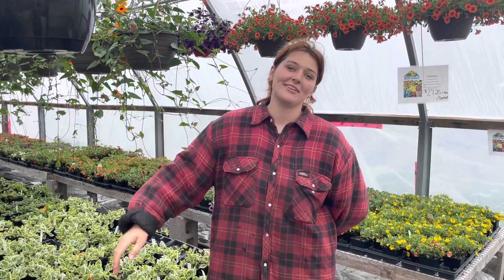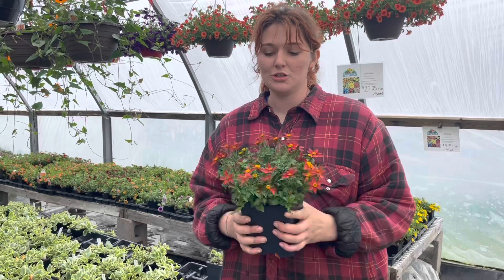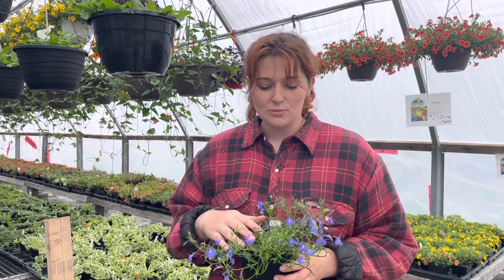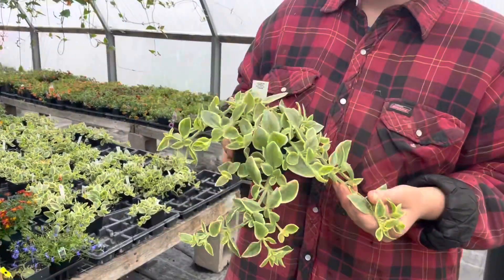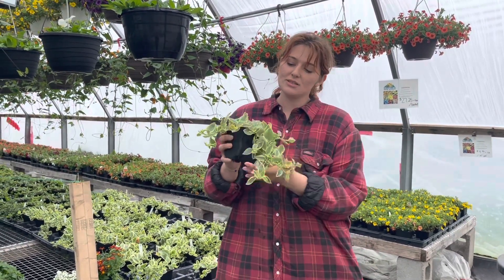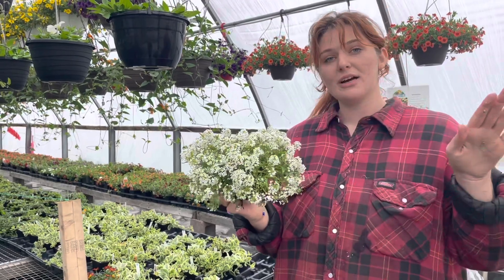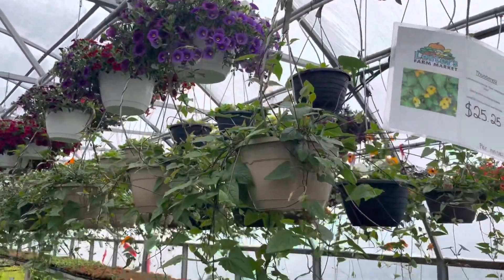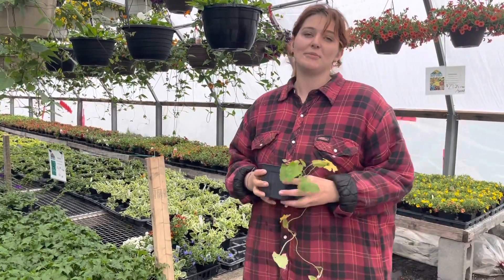Chloe’s Top 5 Spillers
In this video of our greenhouse series, Chloe walks us through her top 5 spillers. Take a look for some inspiration!